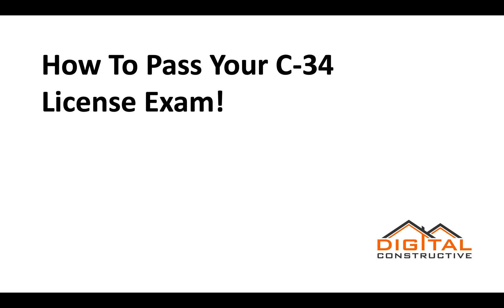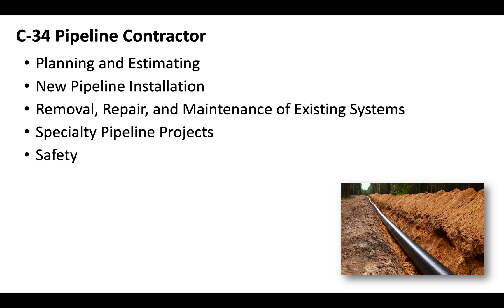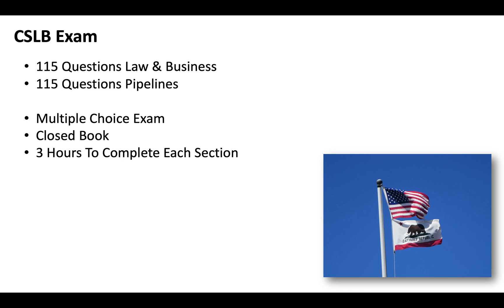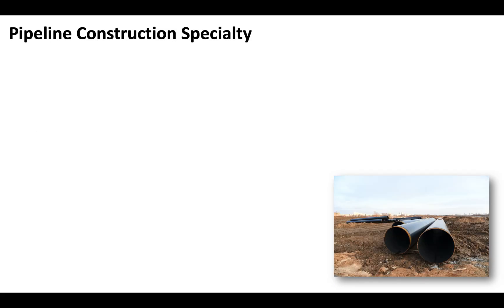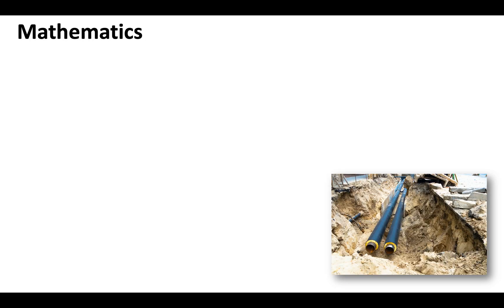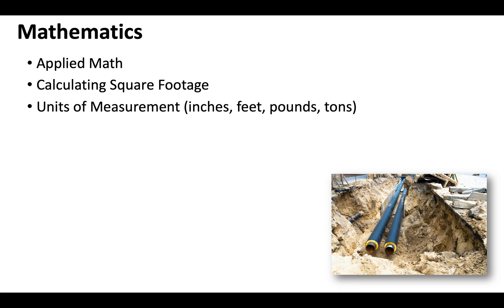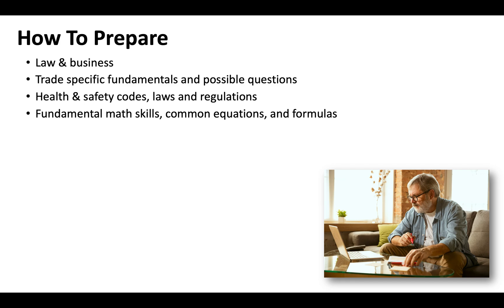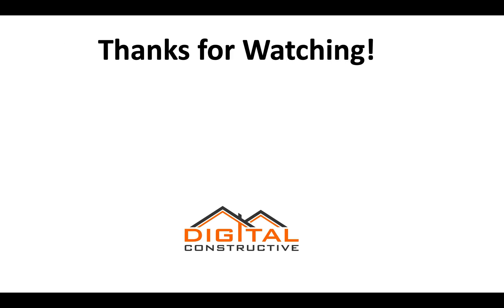Pass Your C-34 License Exam in 5 Steps! - 2022 Pipeline Contractor's Guide to the CSLB License Exam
Inside look at the C-34 Contractor License Exam. Accurate exam questions and online audio/video lessons can be found

To take on large scale pipeline construction projects in California, you will need to hold the C-34 license. We have a video that covers the scope of work, requirements, examination, costs, and application that you can find

You will also need to pass a two-part examination

115 Questions of Law & Business
115 Questions of Pipeline

The trade portion of the examination will cover:

1. Planning and Estimating (22%)
• Project scope planning
• Cost and material calculation

2. New Pipeline Installation (36%)
• Preparing job sites
• Installing pipeline projects
• Cleaning, testing, and finishing pipelines

3. Removal, Repair, and Maintenance of Existing Systems (11%)
• Locating and inspecting pipes
• Repairing or abandoning pipeline systems

4. Specialty Pipeline Projects (11%)
• Installing grease interceptors
• Installing fire hydrants

5. Safety (20%)
• Employee safety
• Job site and equipment safety
• Trench and confined space work
• Hazardous materials

Some pipeline contractors also hold other classifications including the C-36 plumbing license. You can learn about the plumbing contractor license

It is important to remember that California takes the Health and safety of workers and the environment very seriously. Pipeline construction projects can often be dangerous if workers are untrained.

You will need to make sure you are familiar with safety and worker's rights especially if you are applying from out of state.

Learn what kinds of jobs you can do with a C-34 license

Our complete Free course breaks down everything you will want to know from an administrative standpoint about how to get a C-34 license

If you have any questions at any point you can reach out at: